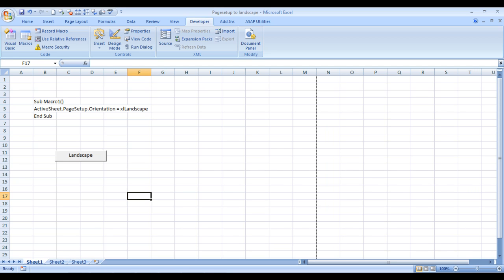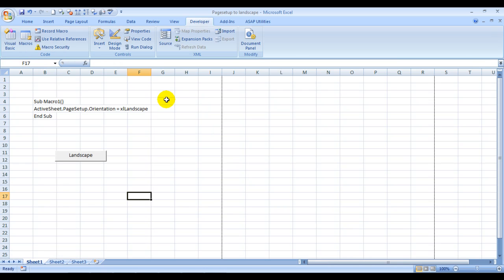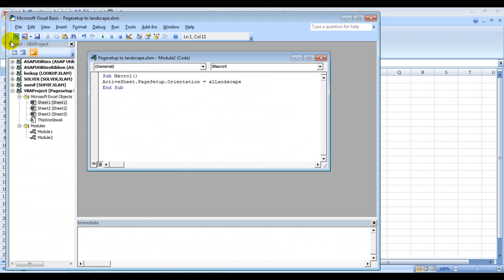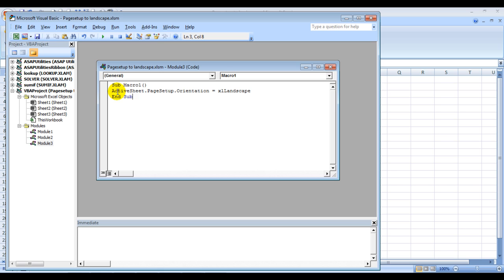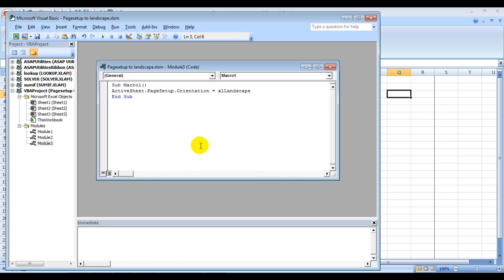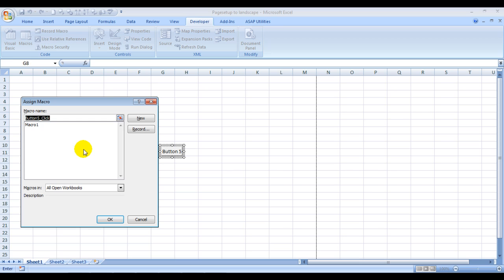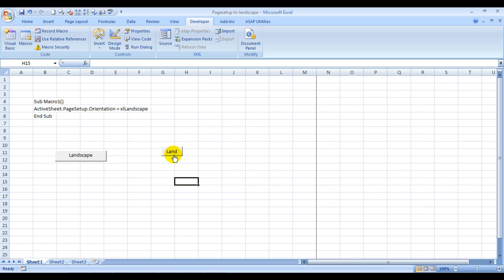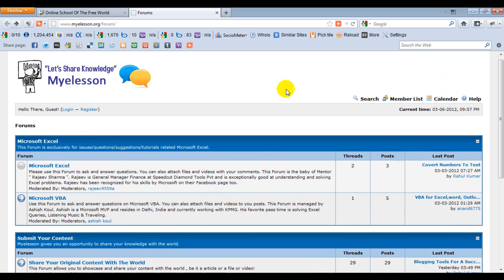Switch To Landscape Print Mode with Excel VBA Code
Learn to code in VBA with Excel, in this video you will learn
1. How to write a code to switch to Landscape print mode by using VBA for Excel
2. How to assign a button to run the macro